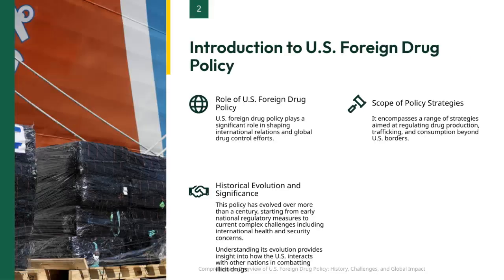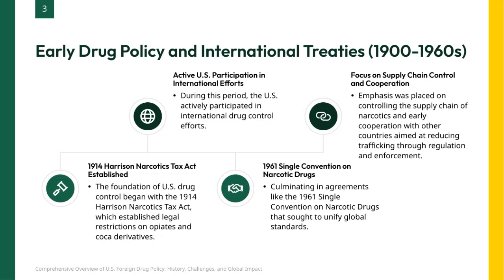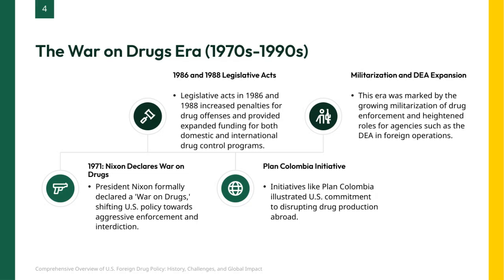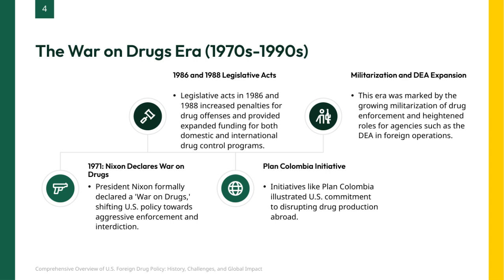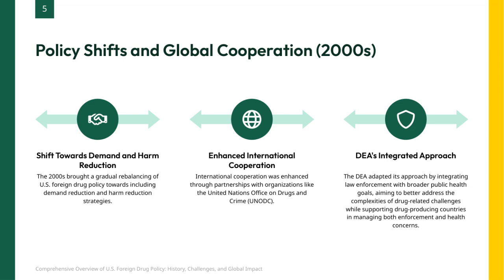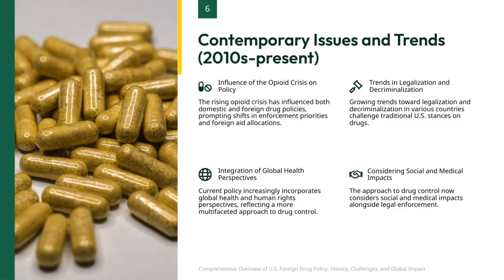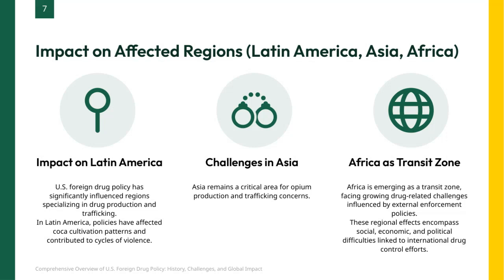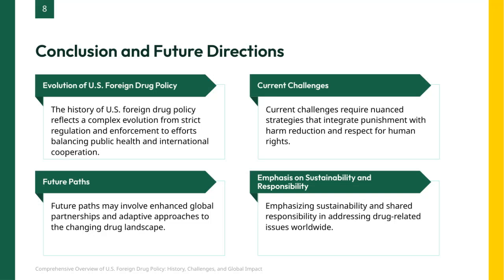Ch 3 l1